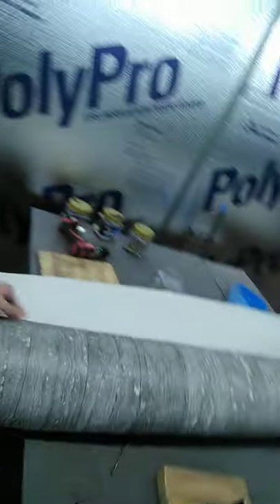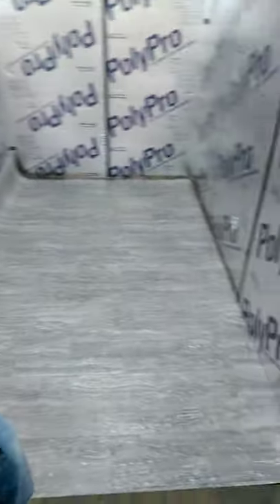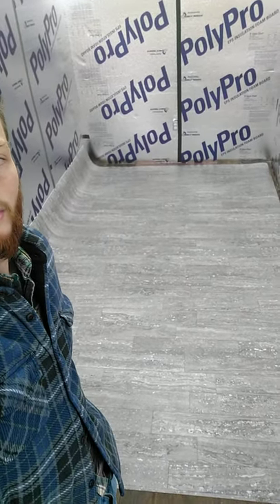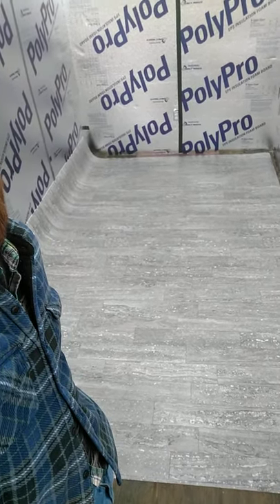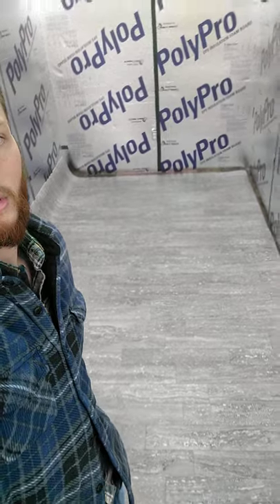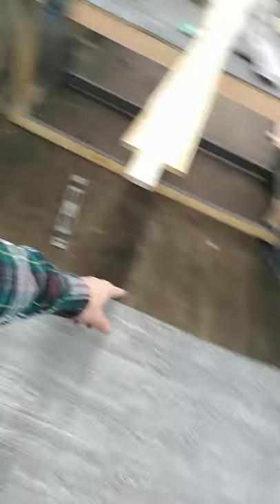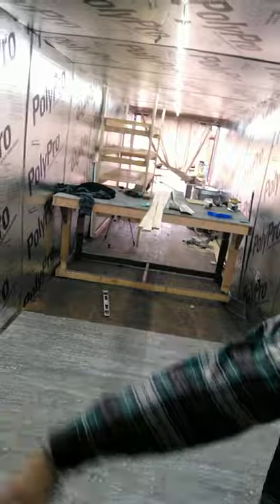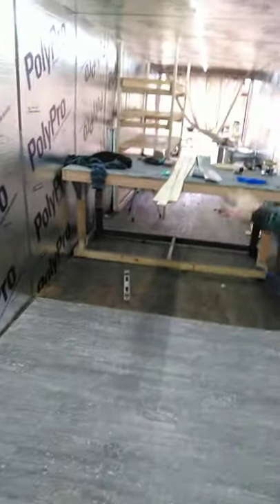Flooring installation for my mushroom lab In shipping container!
watch this very quick video of how I install my linoleum flooring for my lab and incubation space so that I can mop and clean easy. any questions leave below!